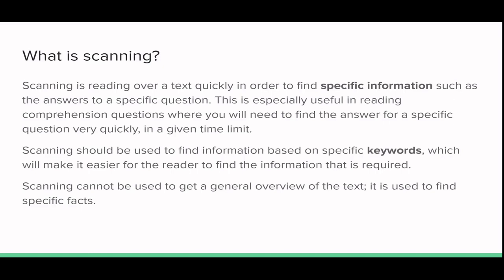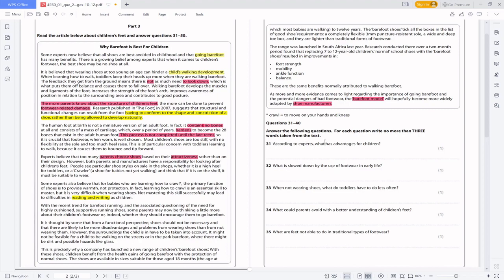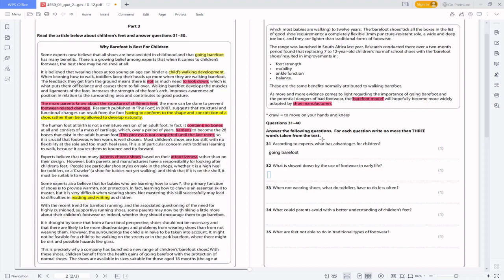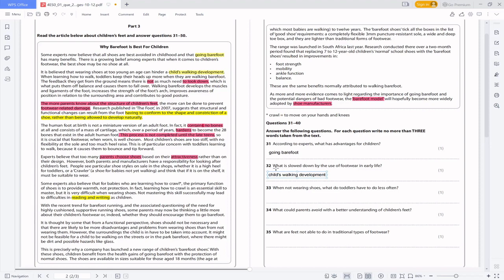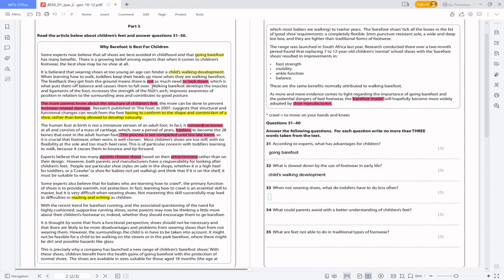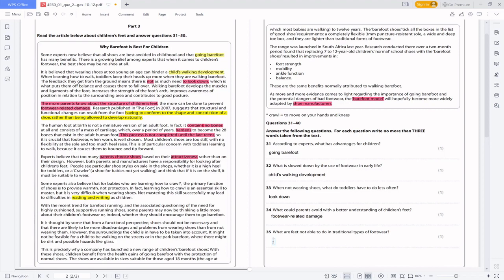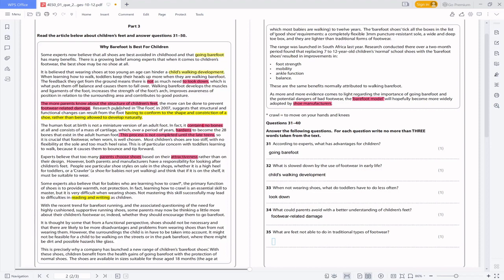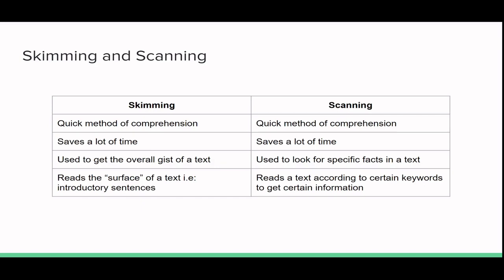Skimming and Scanning for Reading Comprehension - Pearson EdExcel English as a Second Language GCSE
In this video, I will be explaining with my student Keshav as how to do the Reading Comprehension in a simple and an effective manner using the Skimming and Scanning method, which is one of the most effective methods in comprehending and understanding a text.